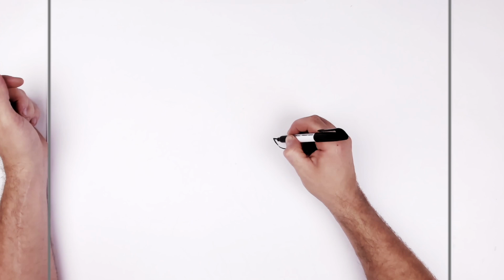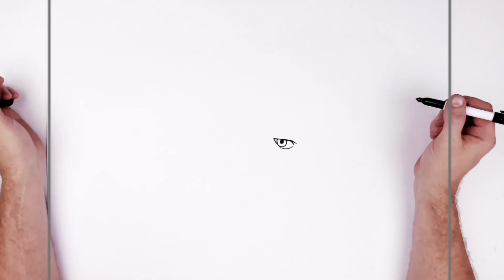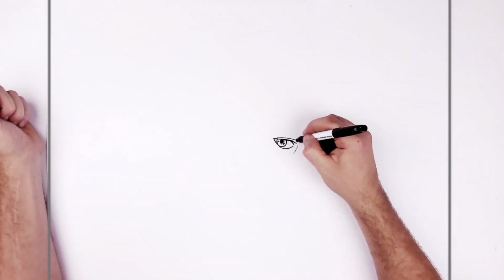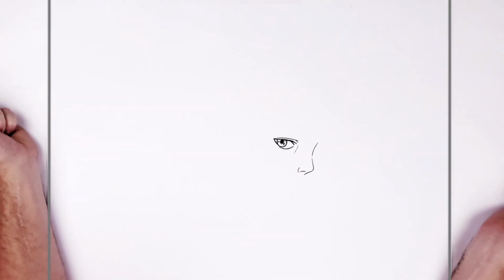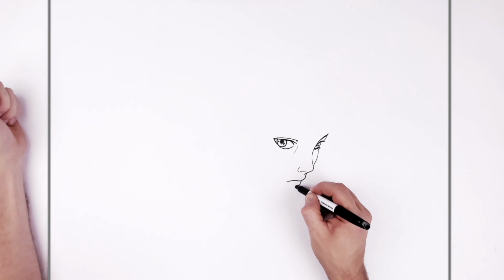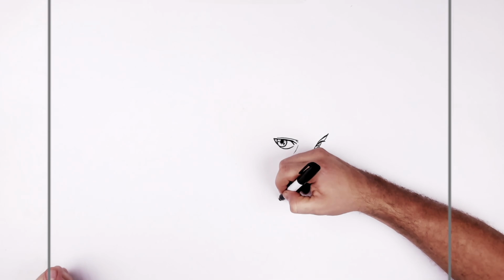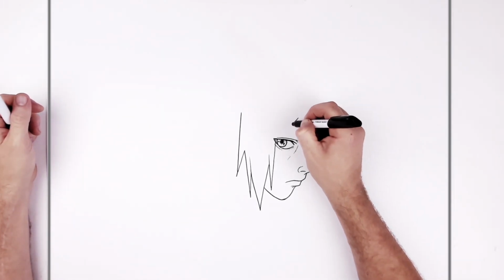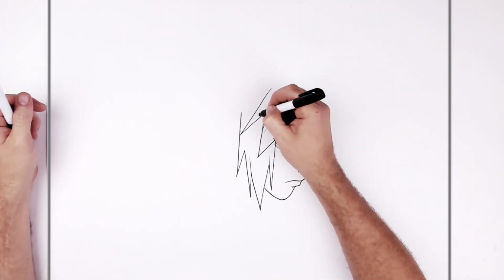How To Draw Sasuke (Alt) | Step By Step | Naruto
Learn How To Draw Sasuke Alternate Step By Step From Naruto